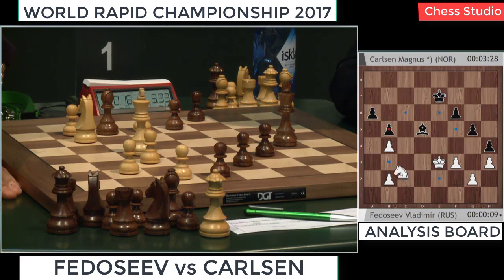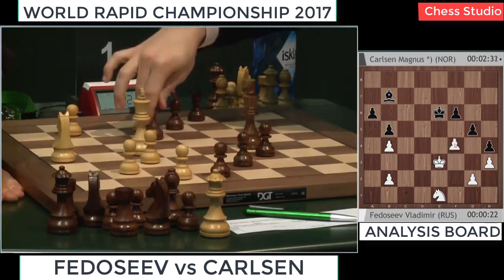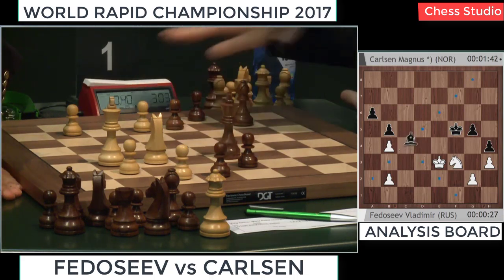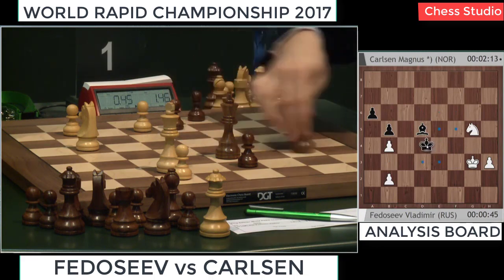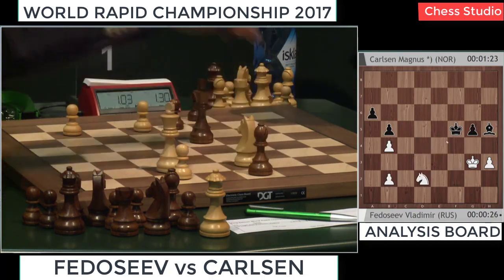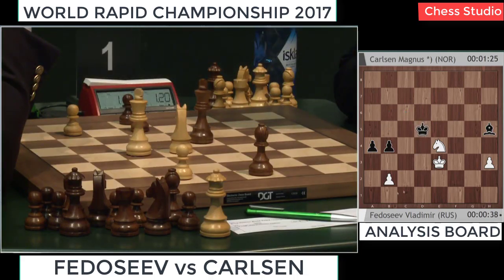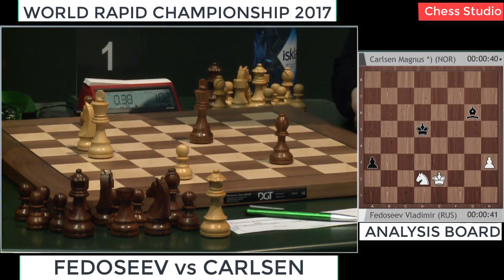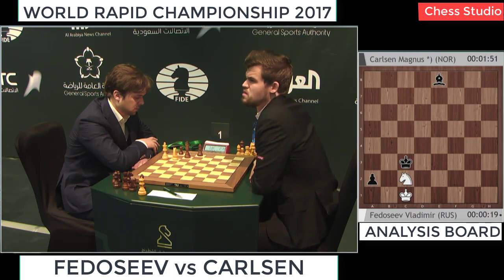CARLSEN vs FEDOSEEV || WORLD RAPID CHESS CHAMPIONSHIP 2017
SOURCE: CHESS CAST.